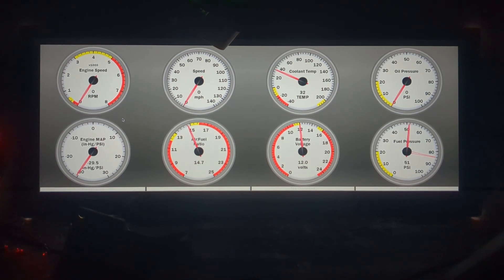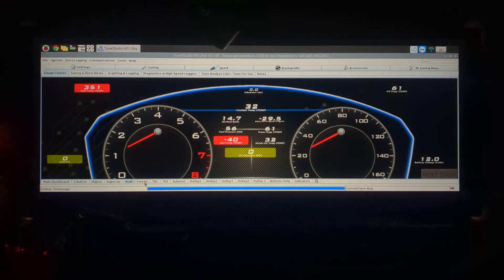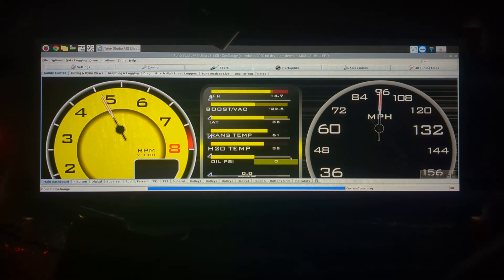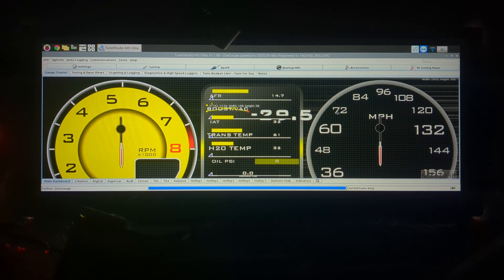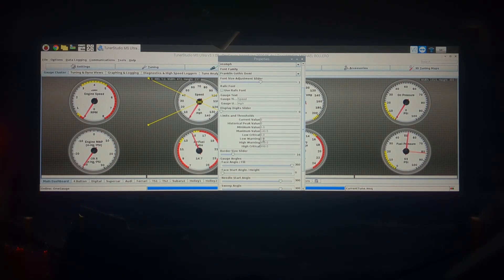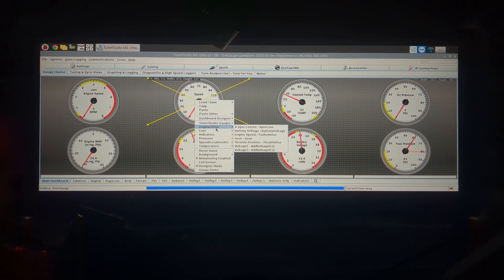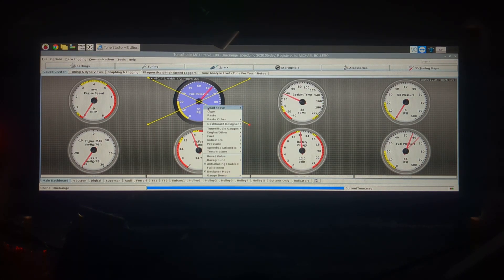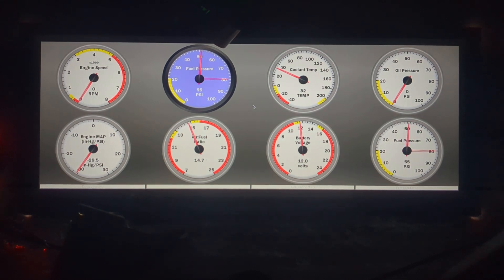Pidash and OneGauge layout and design customization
In this video we walk through the basics of gauge layout and design using the TunerStudio app on a PiDash system. This includes how to set a different design as your default/launch design, adjusting gauge size and placement, changing design colors, adjusting warning/critical thresholds, and more!